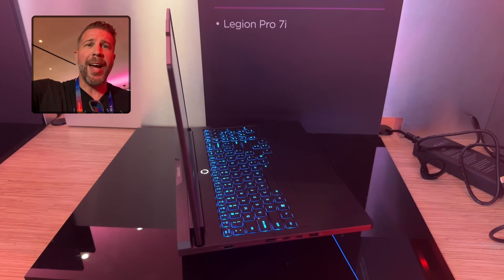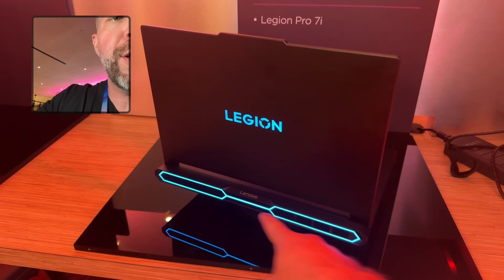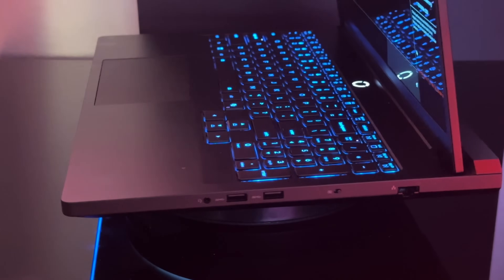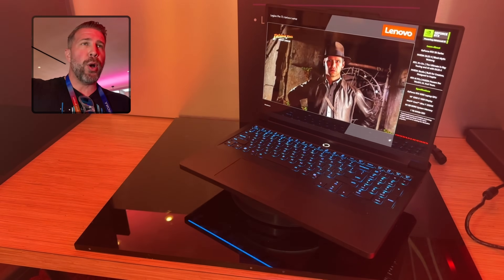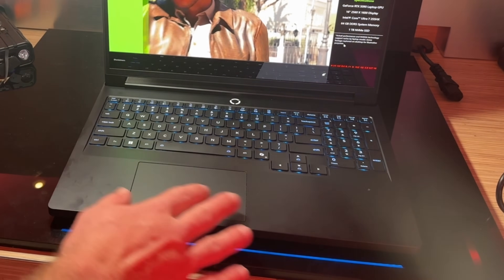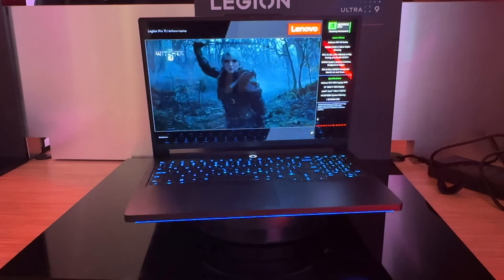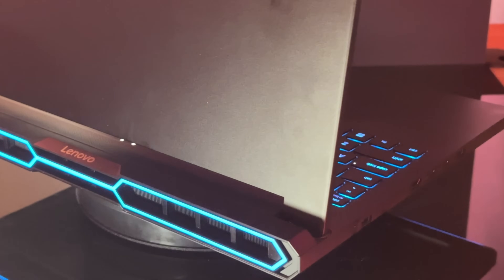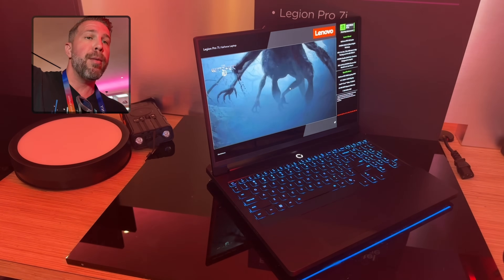2025 Legion Pro 7i Hands On RTX 5090 and Intel Core Ultra 9 275HX, Gen 5 SSD, and Vapor Chamber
I got hands on with the 2025 Legion Pro 7i featuring the RTX 5090 and Intel Core Ultra 9 275HX.

You can find links to research, preorder, and buy all RTX 5000/4000 series laptops on my 2025 Gaming Laptop List

00:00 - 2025 Lenovo Legion Pro 7i Hands On
00:05 - CPU and GPU Options - Legion Pro 7i
00:36 - Display Overview - Legion Pro 7i
00:53 - RGB Impressions - Legion Pro 7i
01:29 - Port Selection Overview - Legion Pro 7i
02:05 - Performance Estimates - Legion Pro 7i
02:33 - Preorder Estimates - Legion Pro 7i
02:43 - Check Out Listium For Updates
03:05 - Flex Test and Build Impressions - Legion Pro 7i
03:27 - Hinge Test and Rear Impressions - Legion Pro 7i
04:22 - Cooling Solution Overview - Legion Pro 7i